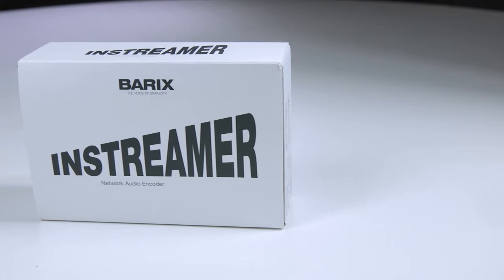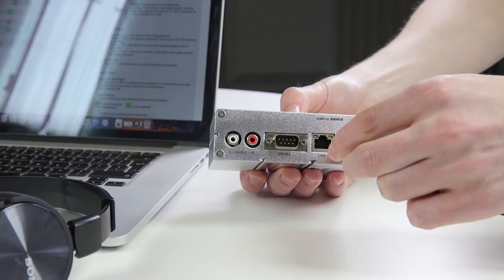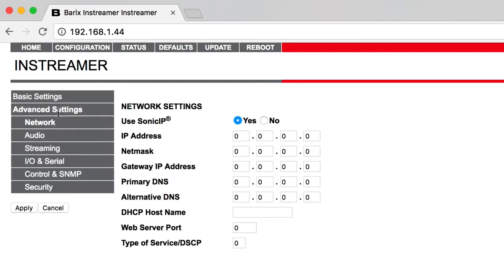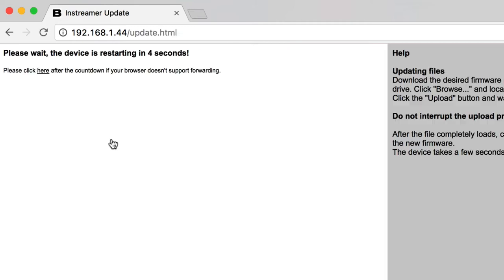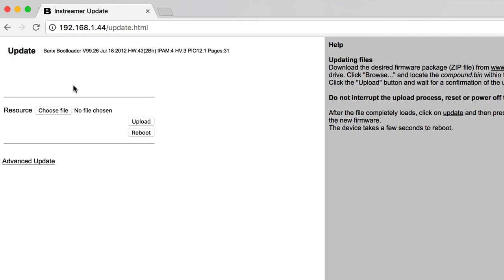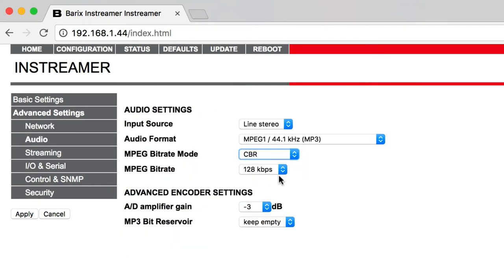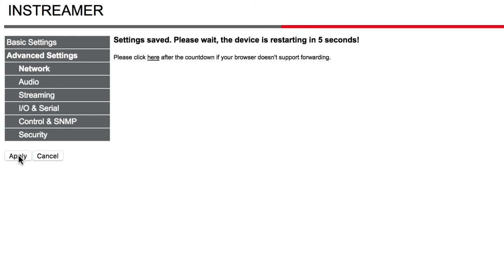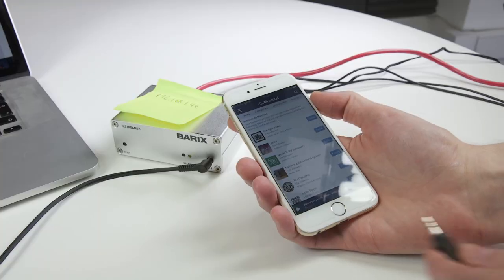Broadcast AM Radio Online Using a Barix Instreamer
Do you want to broadcast AM radio online? Deliver your shows to a global audience over the internet using Radio.co and the Barix Instreamer. Buy on...

Amazon USA
Amazon UK